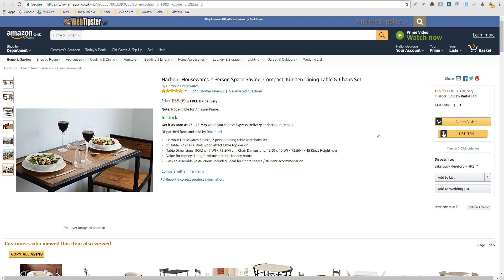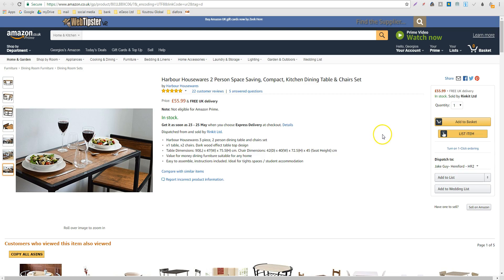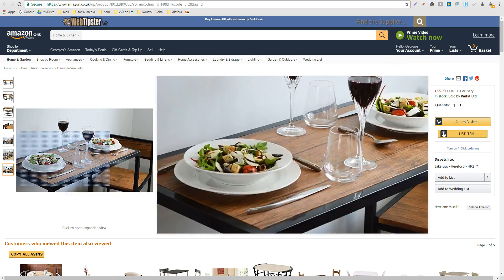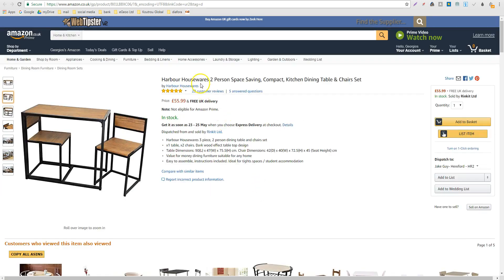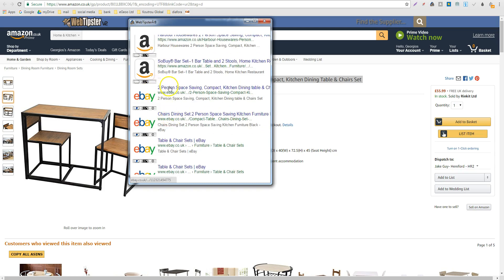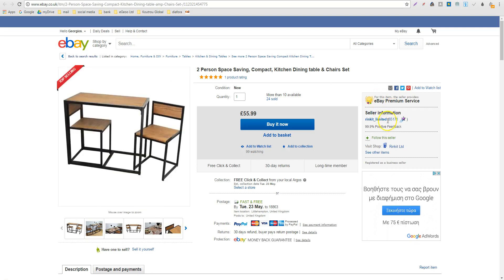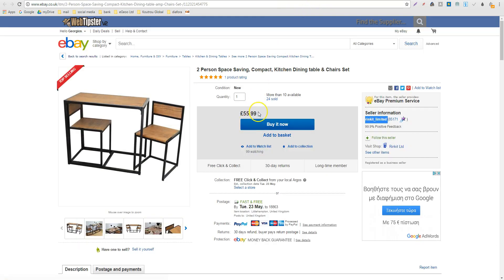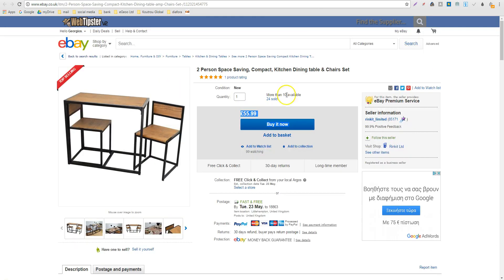How to Pay your Amazon.co.uk Orders from a 3rd Party Seller Using Your PayPal Balance - WebTipster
In this video you can see a TIP about how to pay your amazon 3rd party orders on uk using your PayPal balance.
Most of you, especially those who sell on eBay.co.uk, know that 3rd party sellers on amazon.co.uk sell the same time on ebay or on their own website.
So, if you can research this item, you can find the same seller on ebay or on his website.
On the video below, i'll give you an example using a chrome extension that helps you to research about your competitor's supplier very fast and almost automatically.